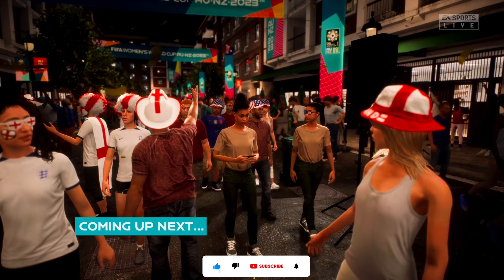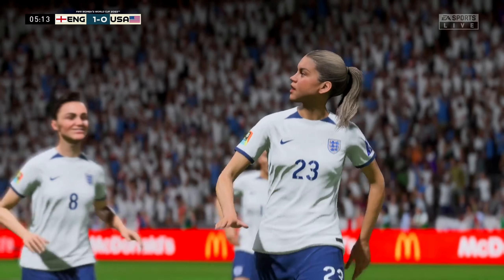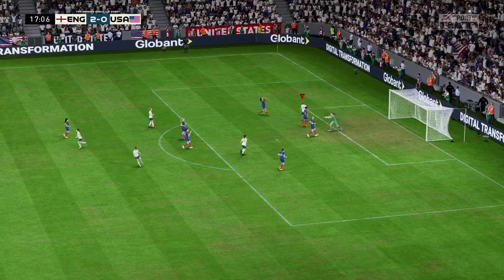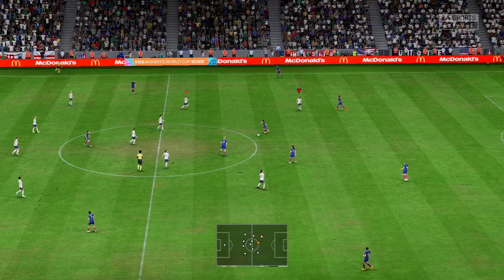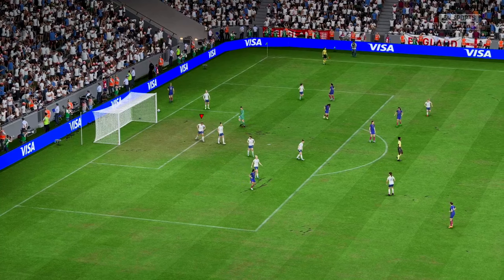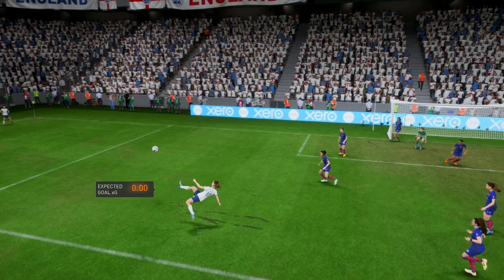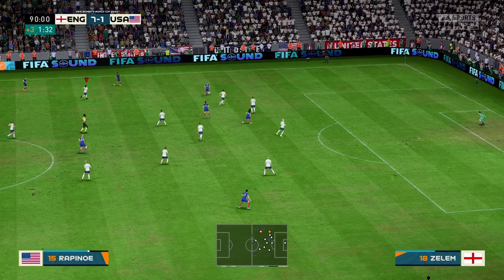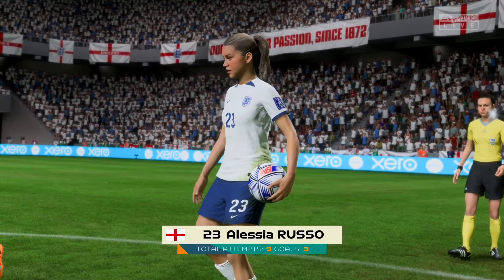Fifa 23 - England vs USA | Fifa Women's World Cup 2023 | Xbox Series S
FIFA 23 is a football simulation video game published by Electronic Arts. It is the 30th and final installment in the FIFA series that is developed by EA Sports, and released worldwide on 30 September 2022 for PC, Nintendo Switch, PlayStation 4, PlayStation 5, Xbox One, Xbox Series X/S and Google Stadia